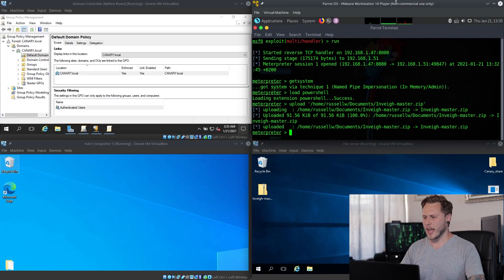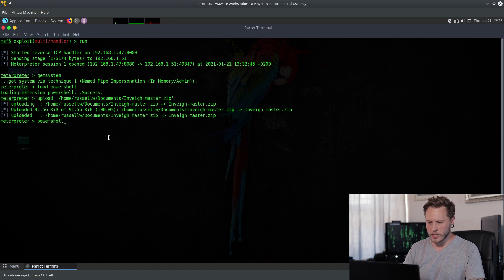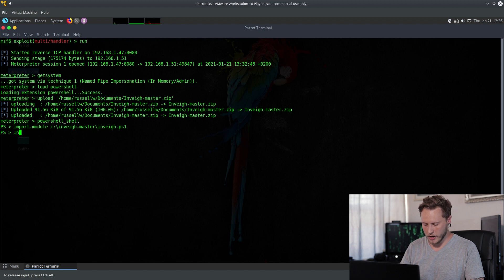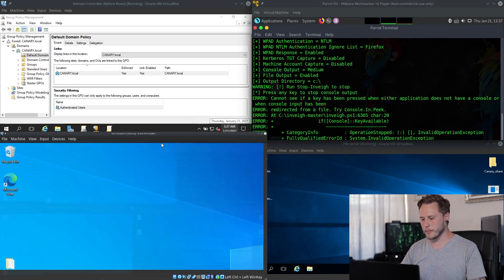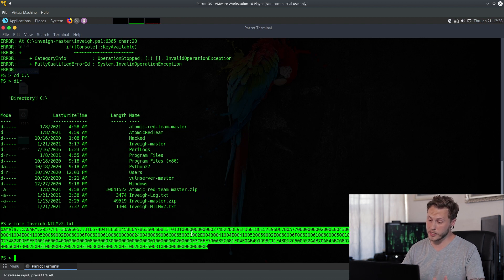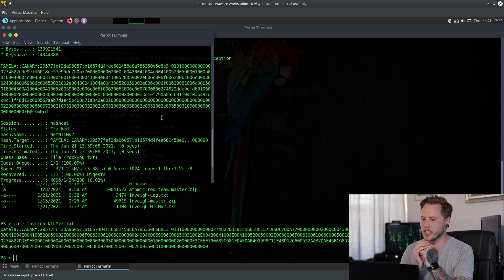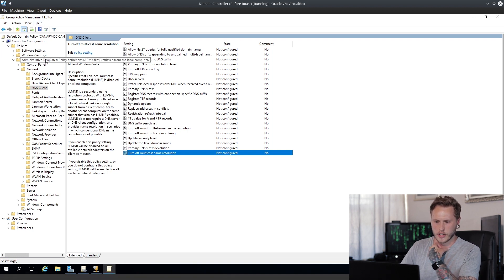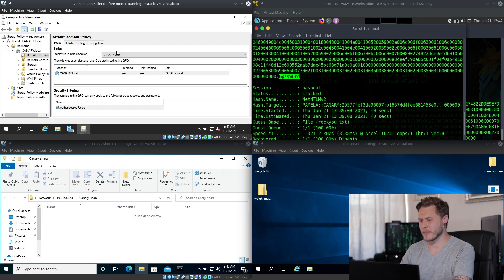Stop Hackers Sniffing Your Credential hashes | Stop LLMNR and NBT-NS Poisoning.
Let's stop LLMNR and NBT-NS Poisoning.